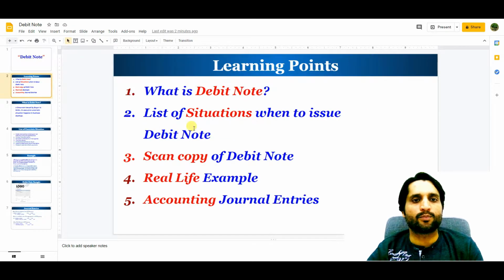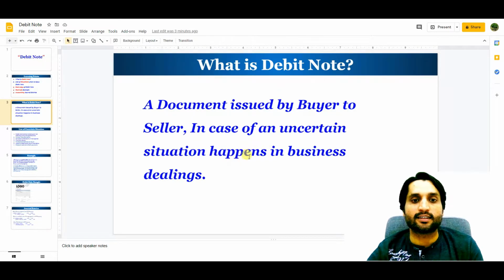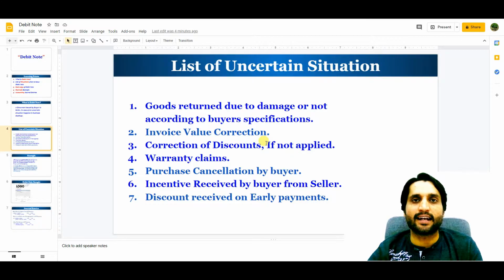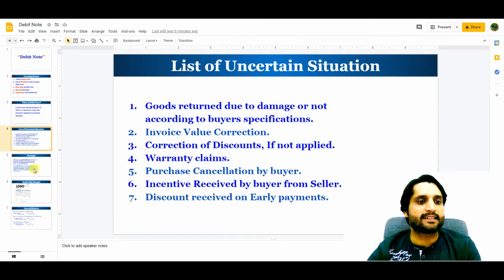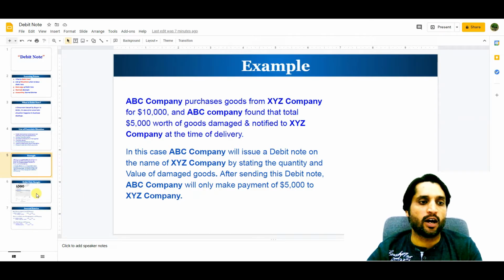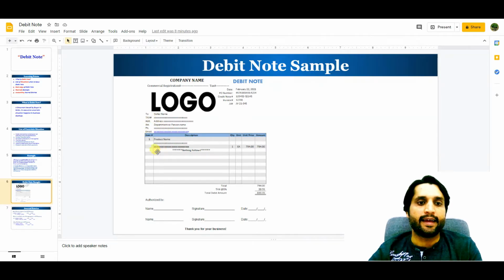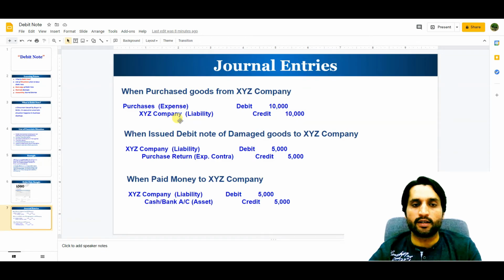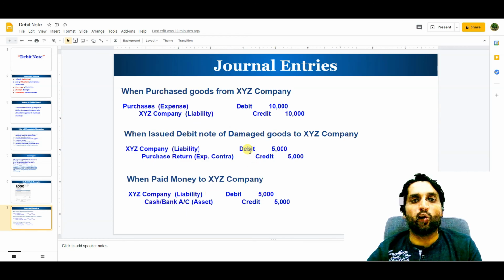What is Debit Note | Example | Journal Entries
It is extremely important for an accountant to know about Debit note and its complete working according to the accounting perspective. We have tried our best to explain as much as we can about Debit note. We have demonstrated the Debit note concept with the help of real life example and also we have explained that why do we need to issue Debit note? At the end we have posted journal entries of Debit note so you can easily understand that how to implement this Debit note concept in accounting books.